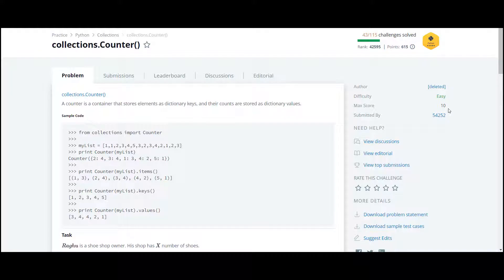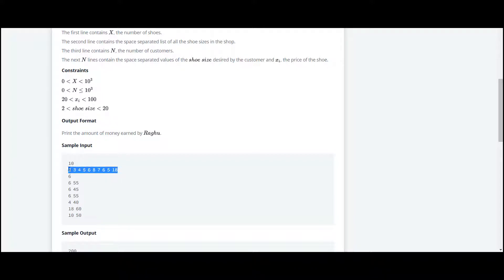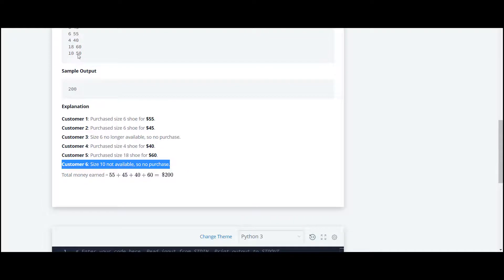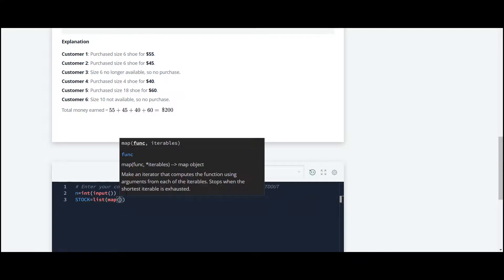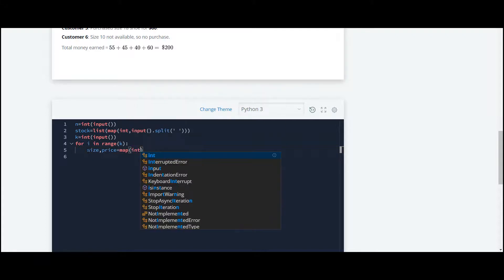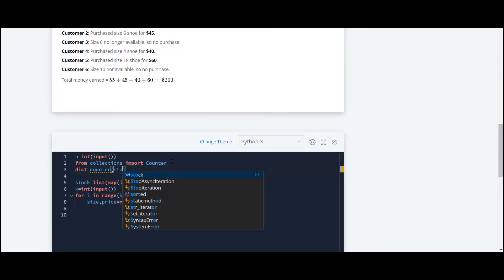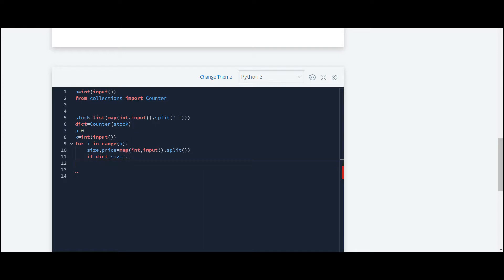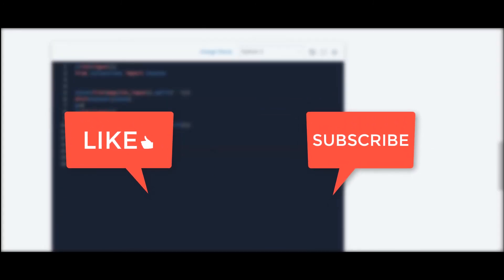#32: Collection.Counter | Hacker Rank Python Solution | English Explanation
All the videos of python hackerrank series are available on channel